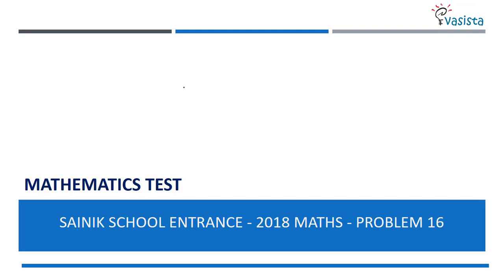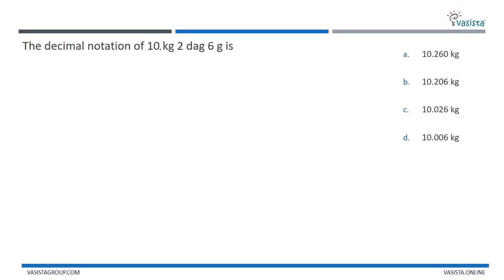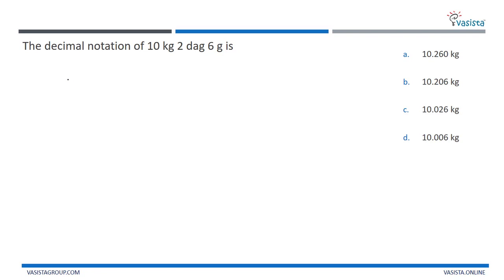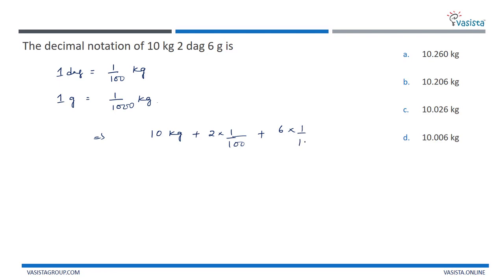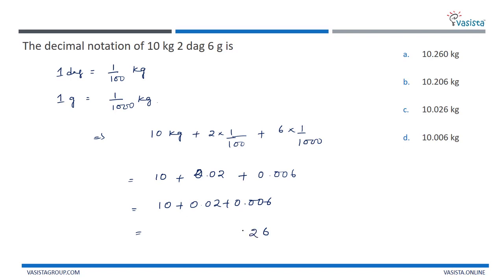Sainik School Entrance Exam 2018 – Maths Problem 16 | Explained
The decimal notation of 10 kg 2 dag 6 g is

🎯 Ideal For:
Students preparing for: